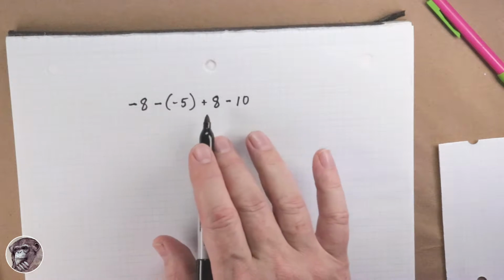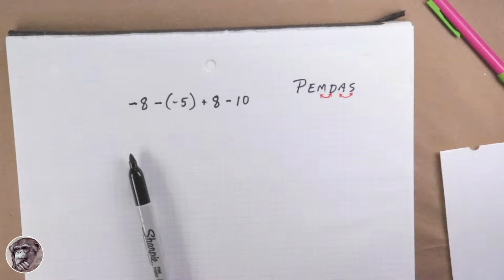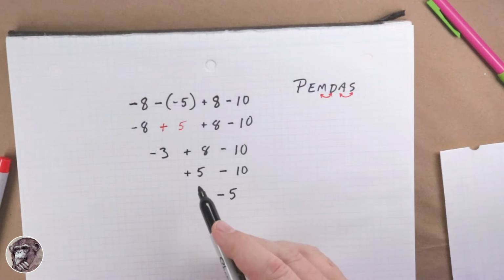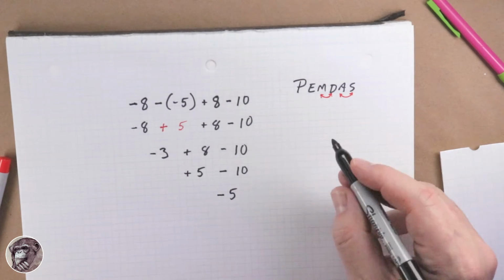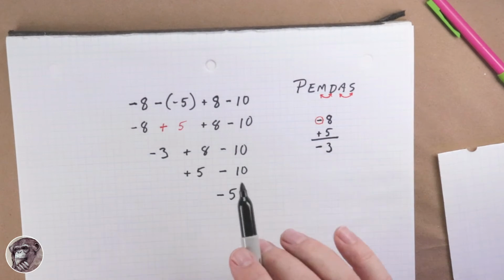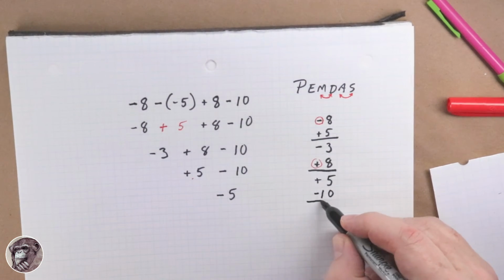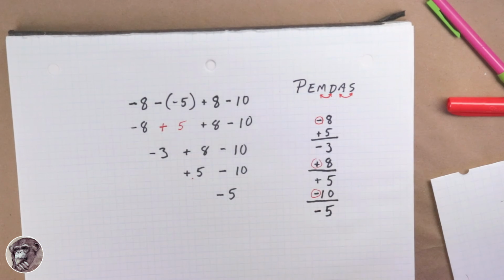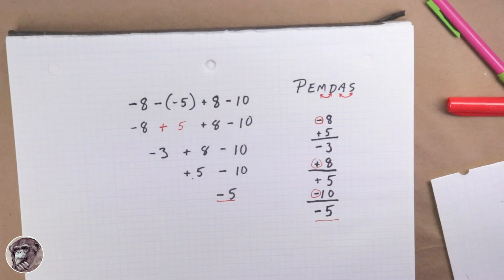Order of Operations - PEMDAS - 8 - ( -5 ) + 8 - 10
Bergen Community CollegeMAT-048 Cumulative Review Problem 1Date:  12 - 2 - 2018Narration:  John Cichowski